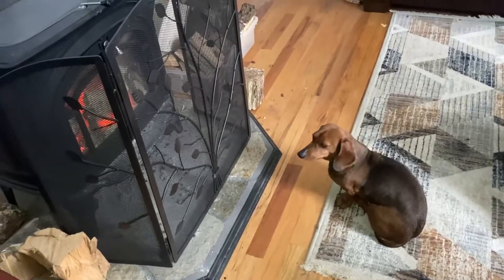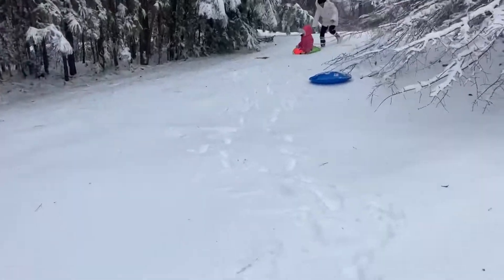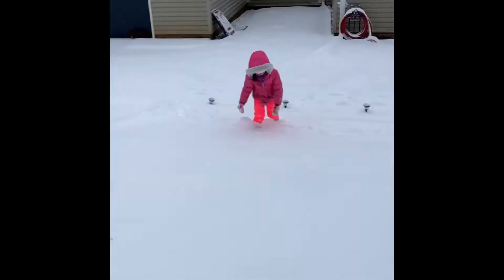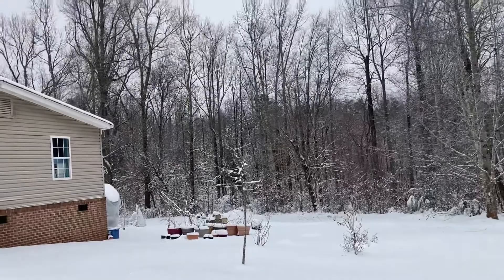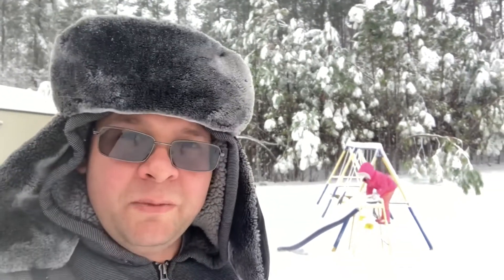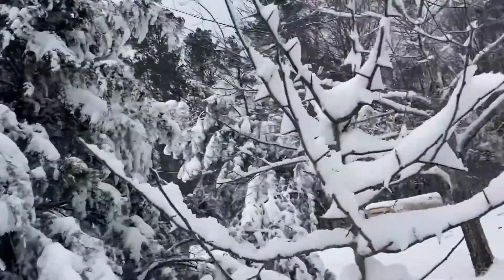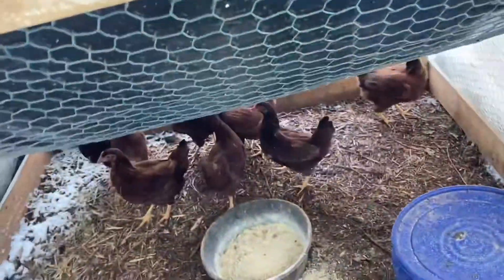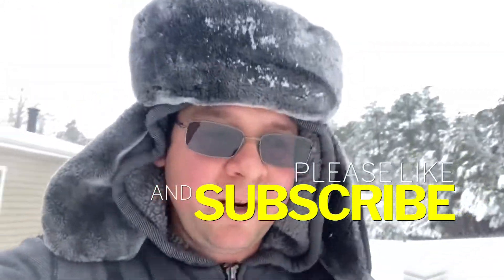How to Survive a power outage snow storm | Learn from our experience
Our real life preparations for power outages and snow-ins.